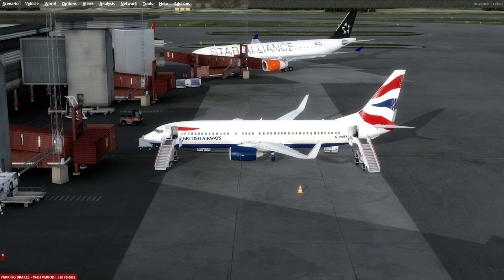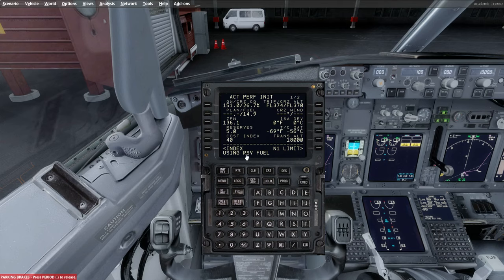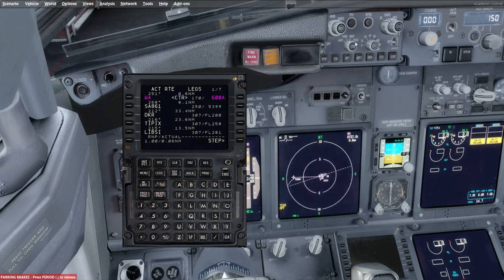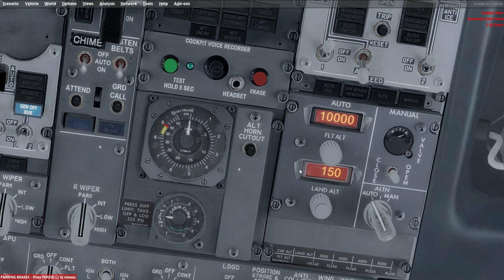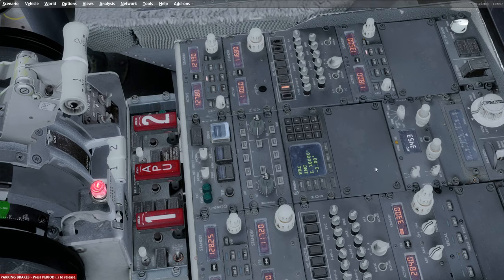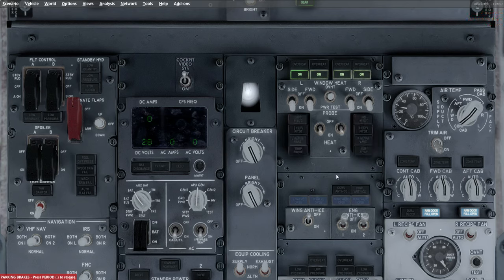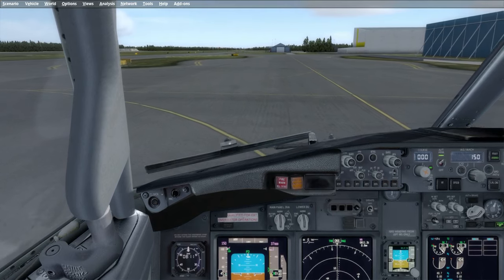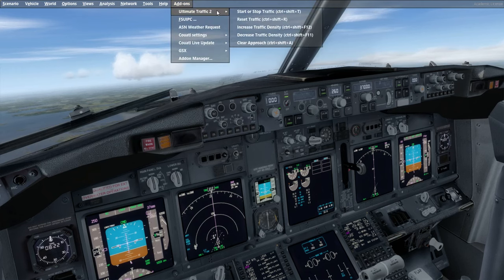Prepar3D PMDG 737-800 ESSA to EGKK Part 2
This channel is intended to help those in the flight sim community to understand how to fly the more complex airliners from PMDG and Aerosoft software. Please note that I am not a real world pilot but have spent many years learning how to fly simulator aircraft at a professional level. I hope you find these videos informative. Happy flying!